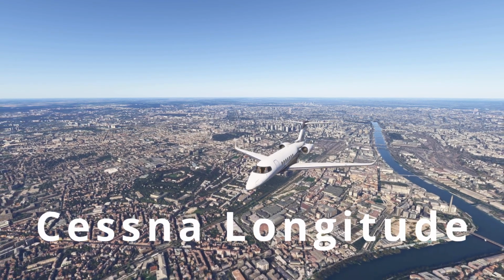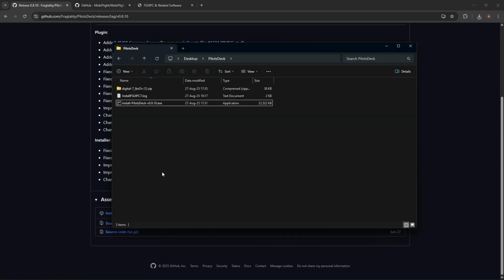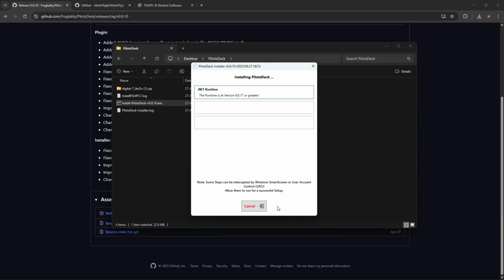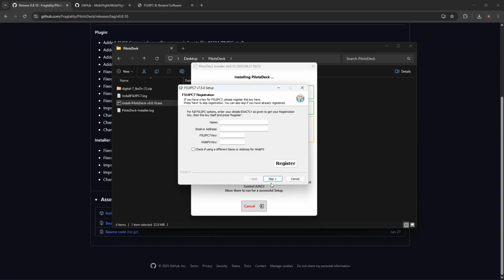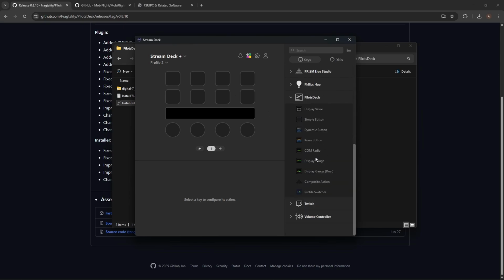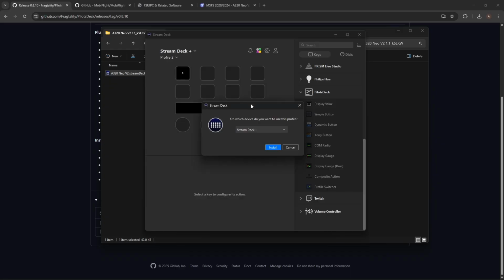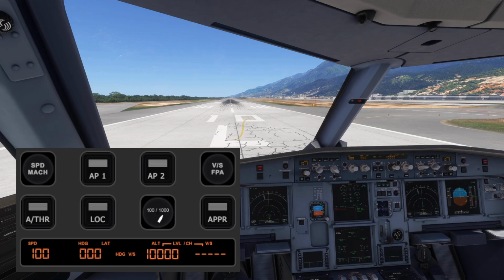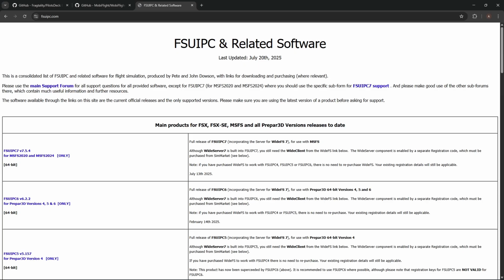PilotsDeck Stream Deck Plugin – Step-by-Step Setup Guide for Microsoft Flight Simulator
Easy step-by-step installation guide for the PilotsDeck plugin on Stream Deck for Microsoft Flight Simulator (MSFS 2020 & MSFS 2024).  In this tutorial, I’ll show you how to install PilotsDeck and new profiles, set up FSUIPC7, and get your Stream Deck ready for flight sim immersion.

0:00 - Intro
0:21 - Plugin installation
3:23 - Adding new profile to Stream Deck
4:33 - Additional Font installation
5:16 - Known fix if some of the buttons do not work
6:11 - Outro